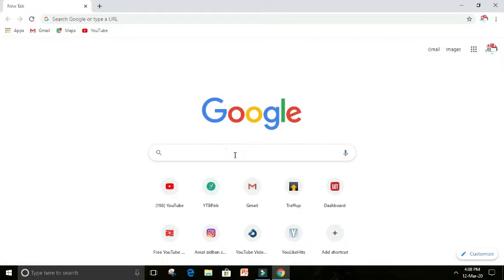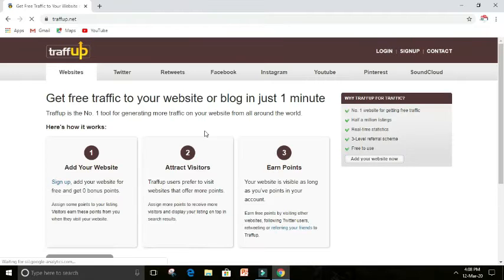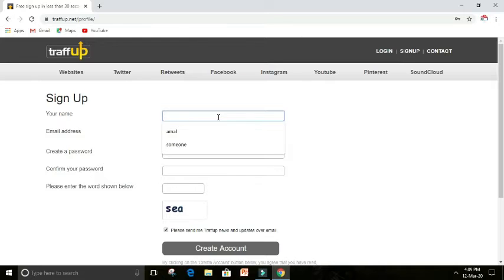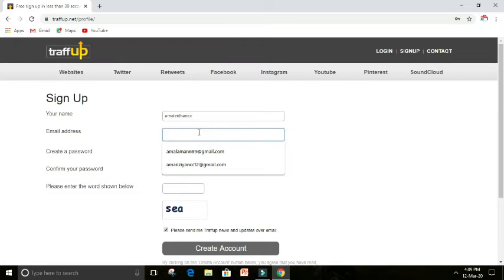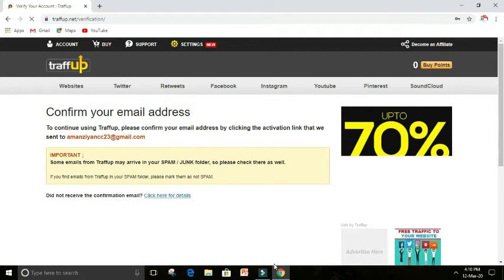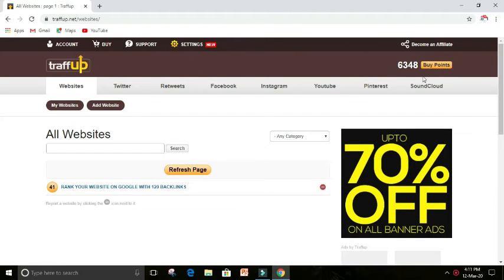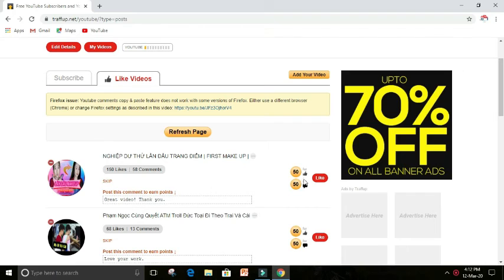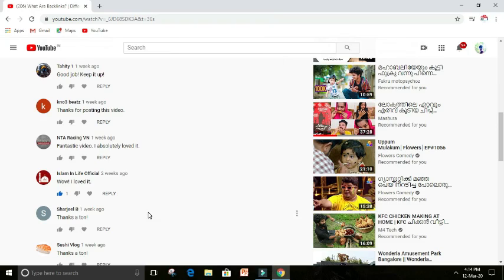HOW TO GET FREE COMMENTS FOR YOUR VIDEO